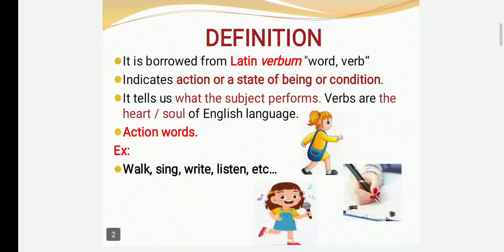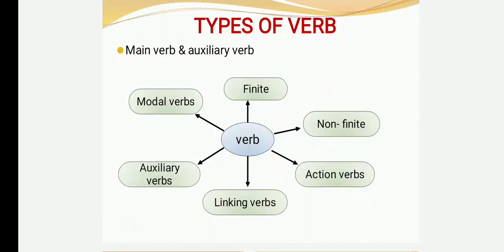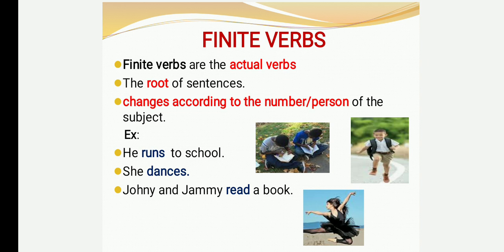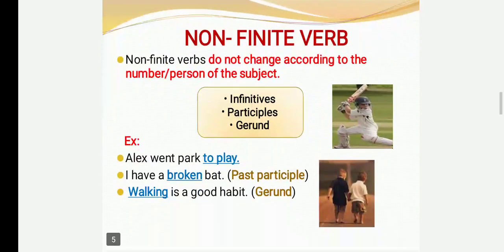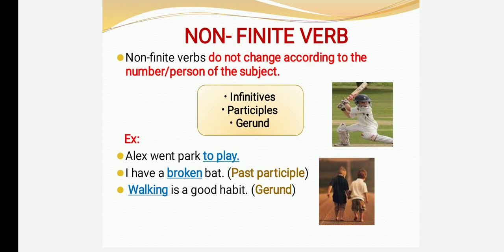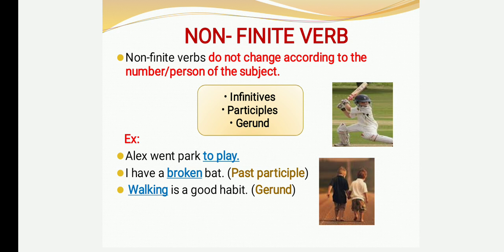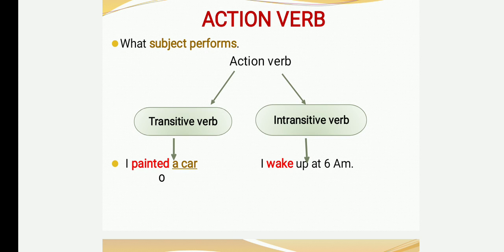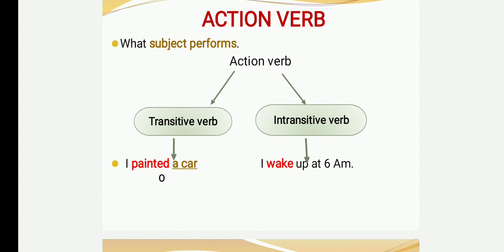VERB PART 1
Definition of Verb, Example of verb, Types of verb, Explanation for the types of verb, Examples of types of verb, Non-finite verb types, Types of action verb, Definition of transitive and Intransitive verb.